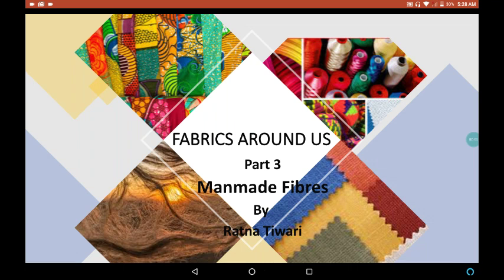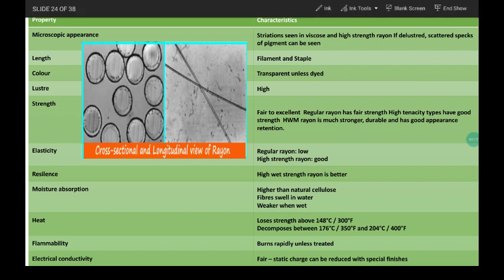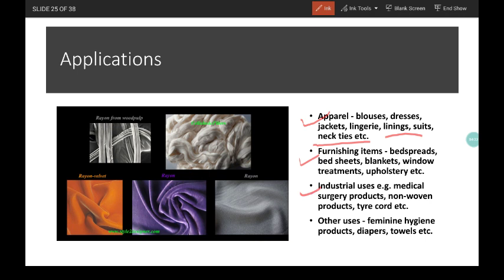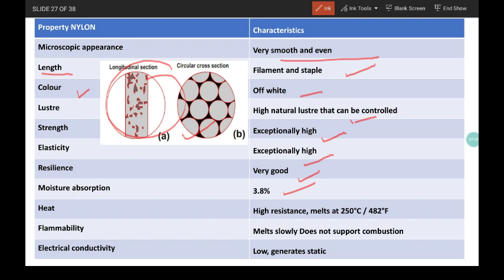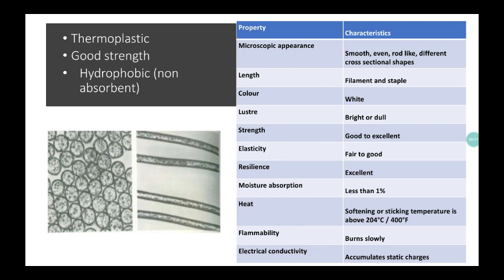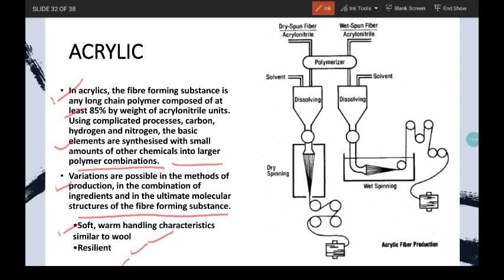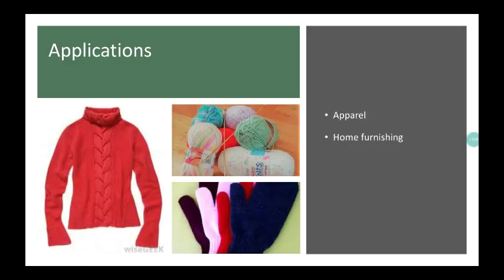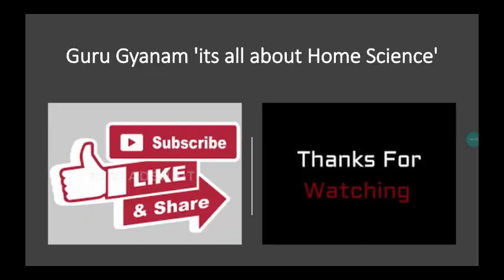Class 11Home Science Chapter 5 Fabrics Around Us Part 3Manmade Fibres English